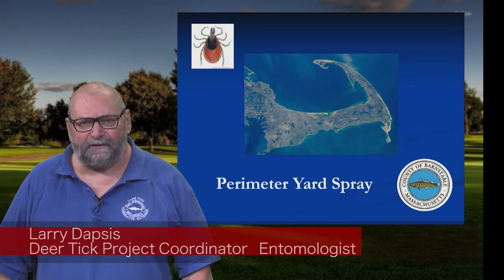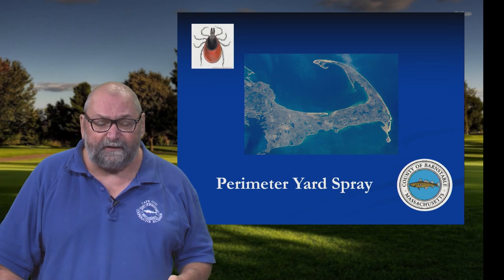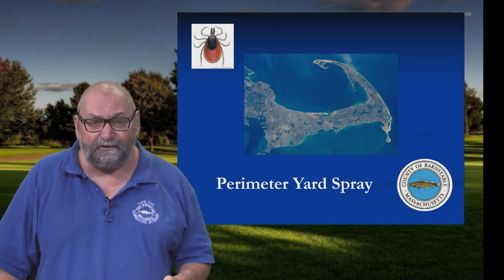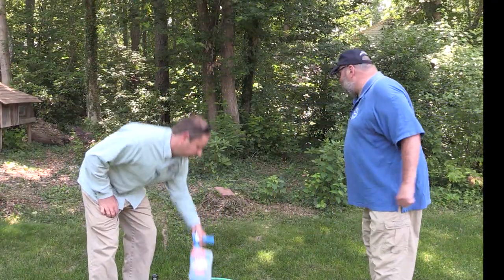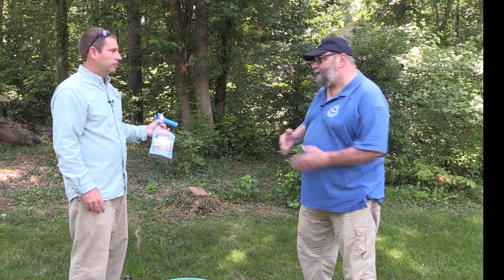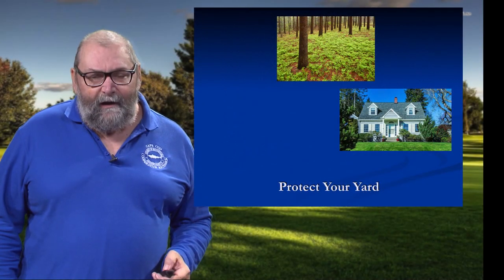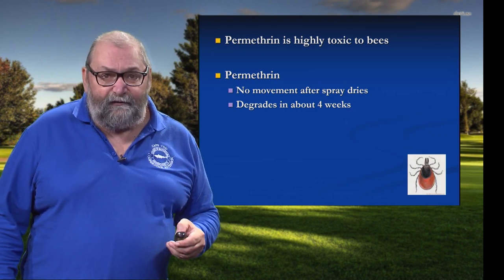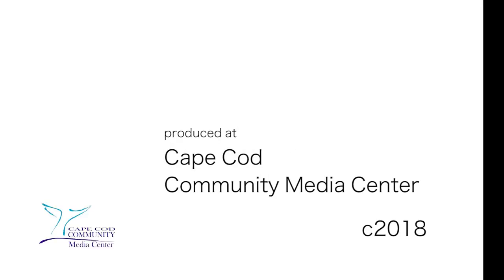Tickology: Tick Perimeter Yard Spray